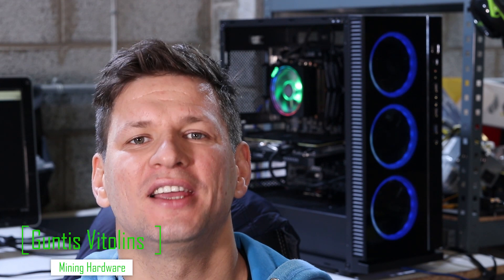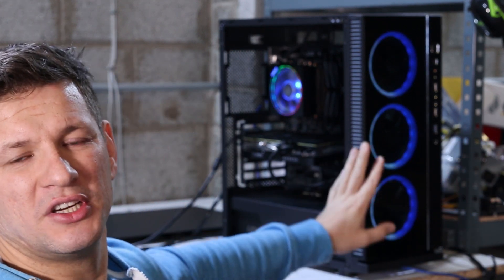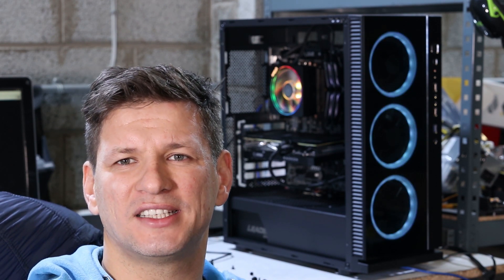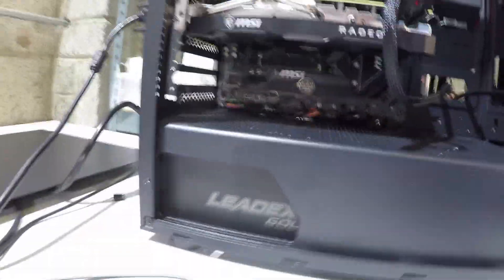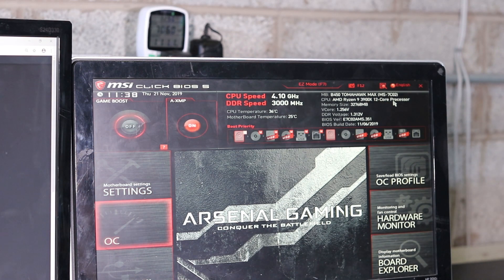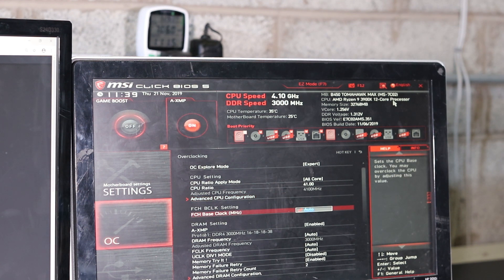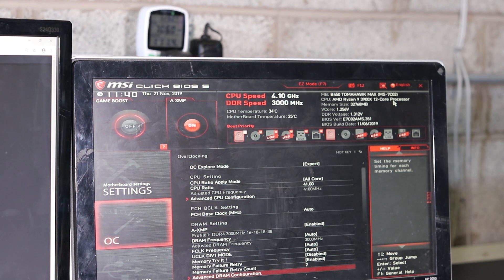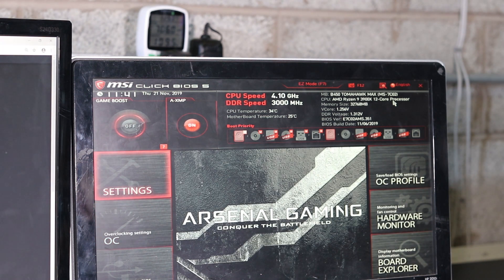AMD Ryzen 9 3900x 🖥️ 12700 h/s benchmark mining RandomX !?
AMD Ryzen 9 3900x 🖥️ 12700 h/s benchmark mining RandomX 1?